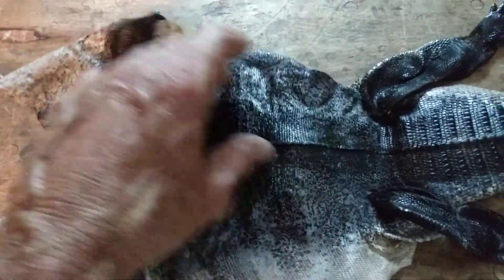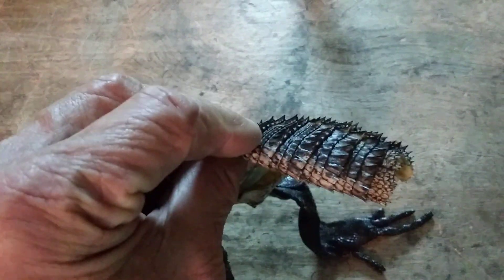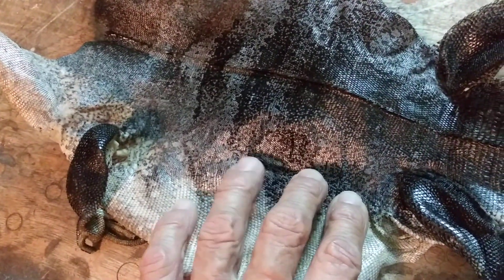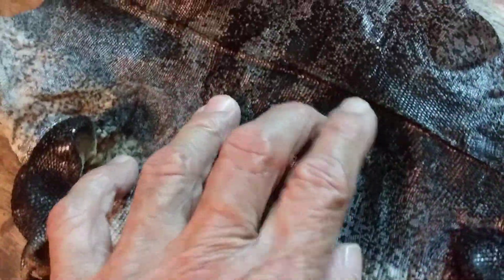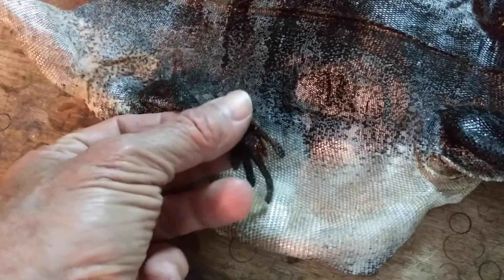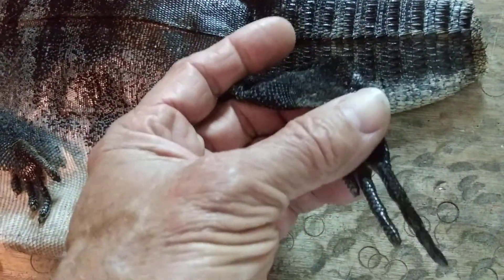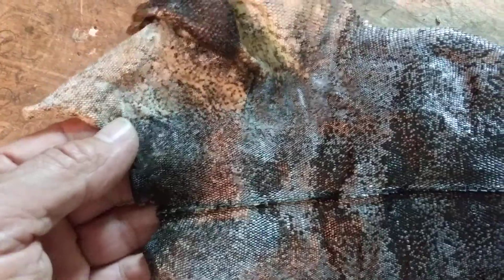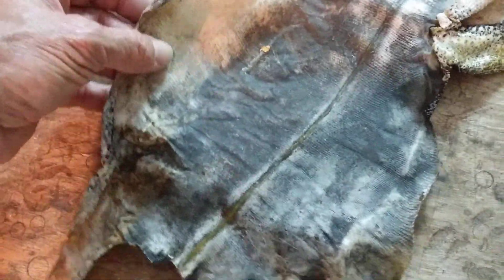Black spiny tailed iguana hide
I didn't think these lizards looked all that great, not attractive the hide looked dry and dusty.
Well I am completely impressed at the look and feel and the luster of this hide. It's thick and smooth and like armor plate. It's tough and seems very durable. It's shiny and has grey with an almost silver blue hue to it with the black scales. I think I might make a holster or at least a wallet with it.
I showed this to a friend who stopped by today and he was amazed at how nice it was as well.
I read that Sanibel Island spent $100K to eradicate thousands of these invasive pests and I'll bet they didn't process a single hide. I figure these hides have to be worth $40 at the very least.

For the person(s) who disliked this video may I remind you these lizards eat baby native (protected species) turtle eggs and baby birds and any other small animal they can find. They are an invasive non native predator that needs to be eradicated even if you are a lizard lover. I just happen to be able to process them and make cool stuff out of the hides. Don't be hating. I think I figured out who the hater was. I have them blocked now so I'll see if I get any more dislikes for my lizard videos. Yo yo yo.

NOTICE The following is a notice from Youtube for video producers aka "creators"
Update Friday, November 22, 2019: The FTC released more information to help YouTube creators decide if their content is “made for kids” or not. You can learn more on the FTC’s blog.

Regardless of your location, we require you to tell us whether or not your videos are made for kids. We are making these changes according to an agreement with  the US Federal Trade Commission (FTC) and to help you comply with the Children’s Online Privacy Protection Act (COPPA) and/or other applicable laws. Failure to set your content appropriately may result in consequences on YouTube or have legal consequences under COPPA and other laws.

So to be clear none of my videos are made exclusively for a child audience but thats not to say that they are "adult entertainment" I generally make garden videos and mostly about bamboo. My videos are made for a bamboo or gardening audience and I try to keep the profanity to a minimum. So my videos are not "unsuitable" for children but I don't want to go for a children's creator category and I don't monetize my videos because it's not worth it to have crumby commercials on my videos.

I just hope to inspire others to grow bamboo and enjoy it and use it whatever their age.